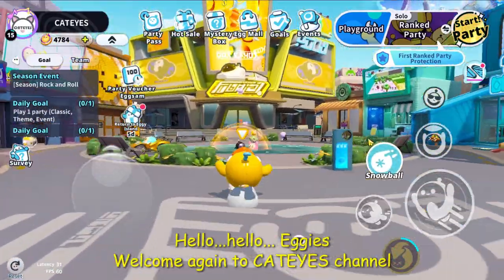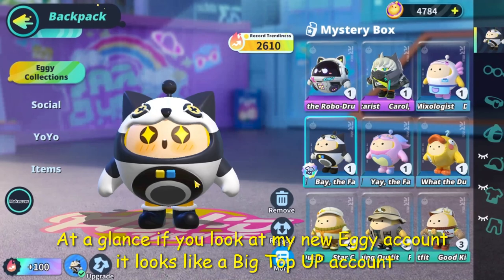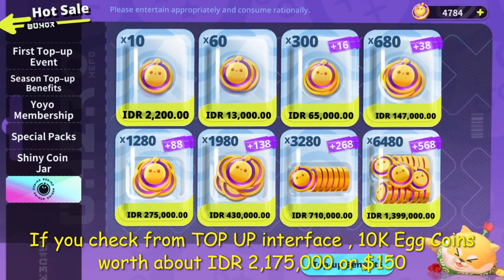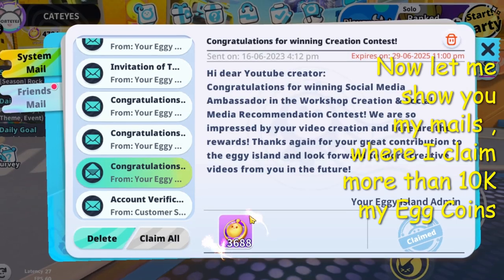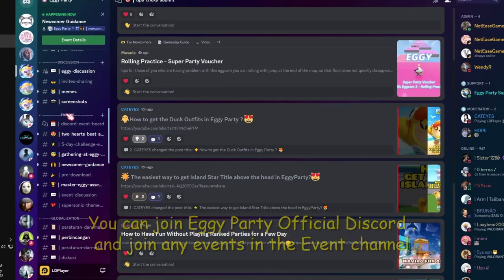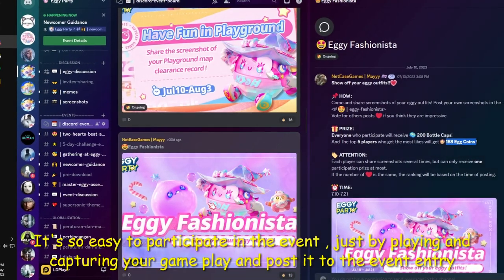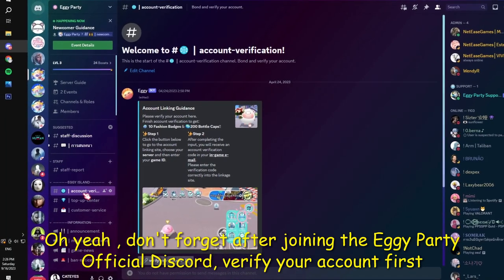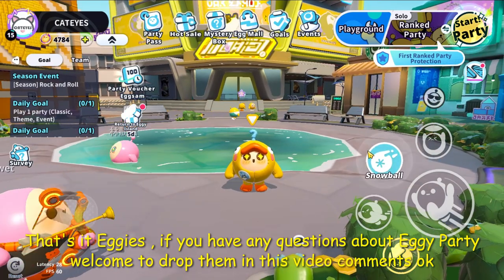😻 How do I get more than 10,000 FREE Egg Coins 🏆 Must Watch❗ Eggy Party Game Tips and Tricks🐾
😻 Hello Eggies,
📣Eggy Party will officially launch in Southeast Asia on September 8th with the New Season of Rock and Roll !📣
Let's pre-register for the game now on the App Store and Google Play Store

Let's egg the party!

🥚🐣[What is Eggy Party?]
Presented by NetEase Games, Eggy Party is an action and adventure game that shows tons of intriguing challenges while you compete with dozens of other online players. Your avatar in-game is a cute egg-shaped character, and, while playing the game, you will encounter a variety of traps and obstacles that stop you from getting to the endpoint. As you enter higher phases, the game becomes increasingly competitive and fascinating.

for Eggy Party - NetEase Games 2023
©All pictures copyright by Netease, Inc 2023